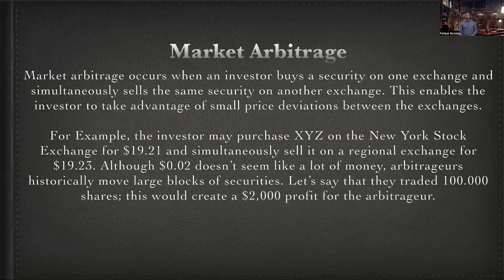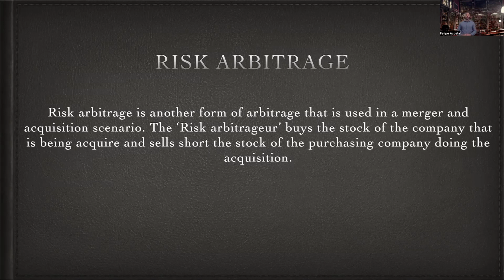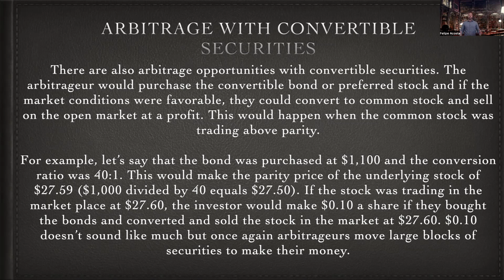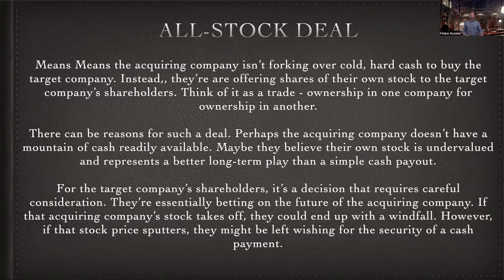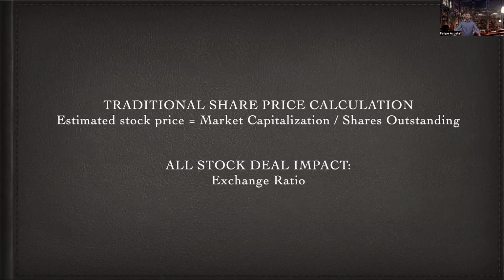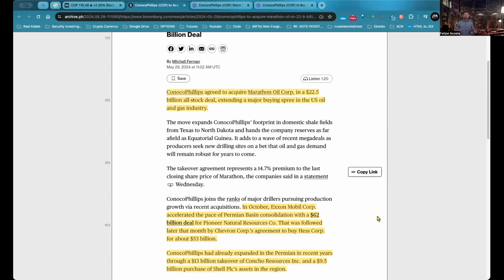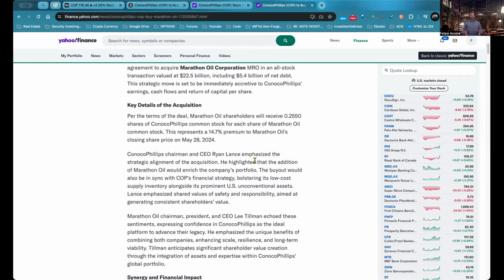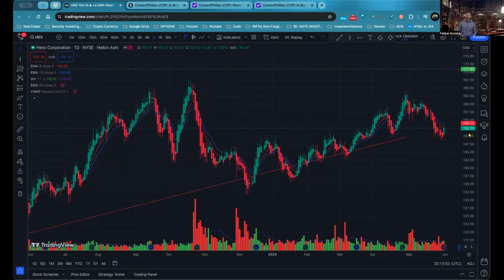How the arbitrage market strategy works.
In this video I go over a couple of examples of the arbitrage strategy.
Also give an actual example currently in the market.
The oil industry seems to be consolidating.